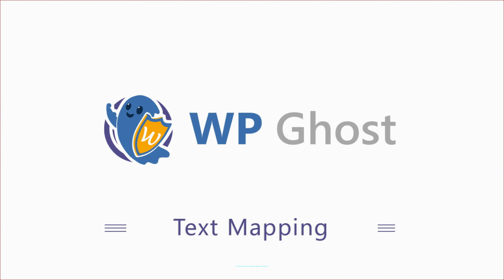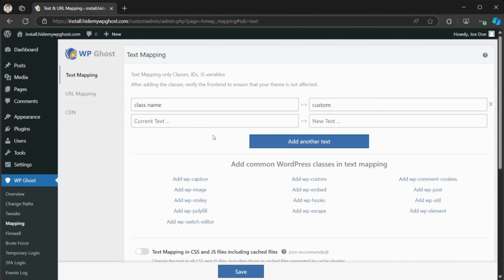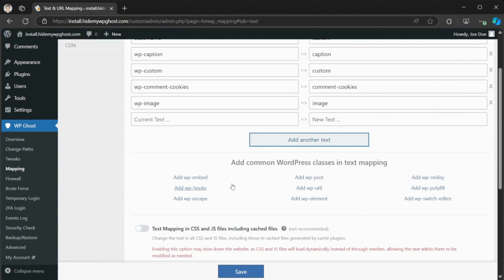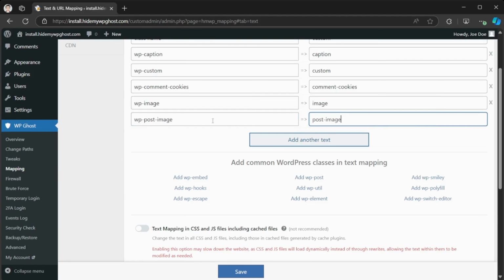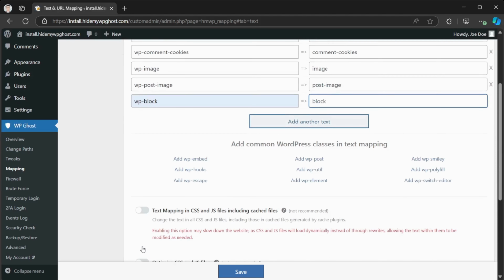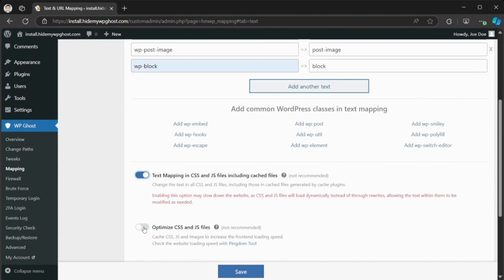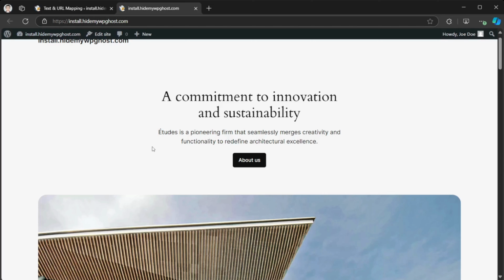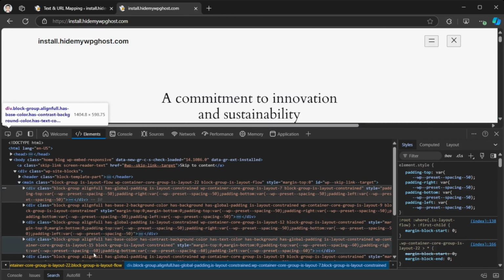WP Ghost - Text Mapping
In this video, we walk you through the Text Mapping feature in the WP Ghost plugin, a powerful tool that allows you to customize class names and IDs on your WordPress site.

By modifying WordPress-prefixed class names, you can make your site less detectable by theme detectors while ensuring full functionality.

What You’ll Learn:

 - How to replace existing class names with custom ones using the WP Ghost Mapping Section.
 - How to select from predefined class names for quick changes.
 - Important warnings about changing class names tied to JavaScript or CSS files.
 - The steps needed to change core class names like wp-block, elementor, or woocommerce, and why you need to enable the option to modify these in CSS, JS, and cache files.
 - Tips to prevent slowdowns when WP Ghost dynamically loads CSS and JS files.
 - How to use caching plugins or WP Ghost's caching options to improve site speed after making changes.

Note: Class names related to core functionality like WooCommerce product variations (wp-post-image), can affect functionality if changed without proper care. Watch this video to learn how to apply these changes safely and avoid potential issues.